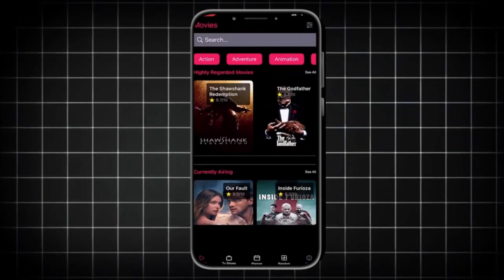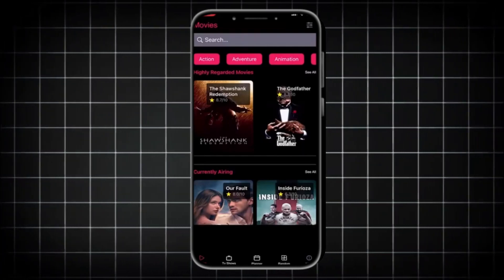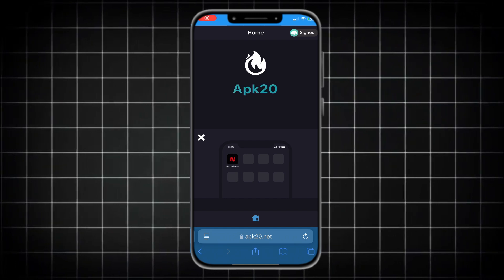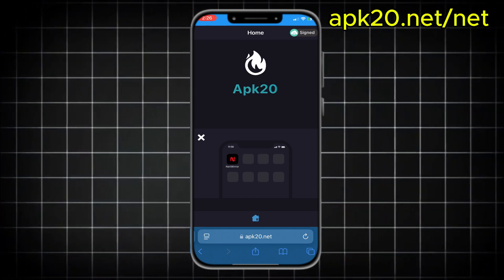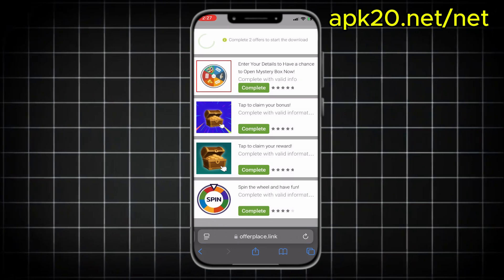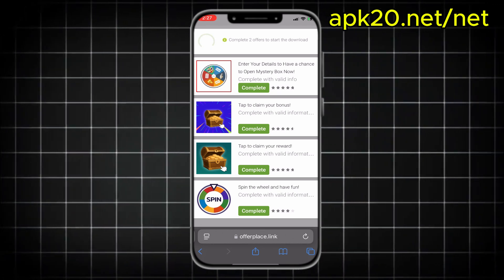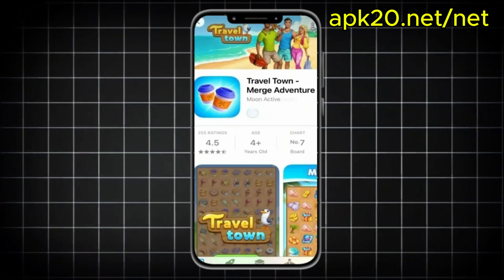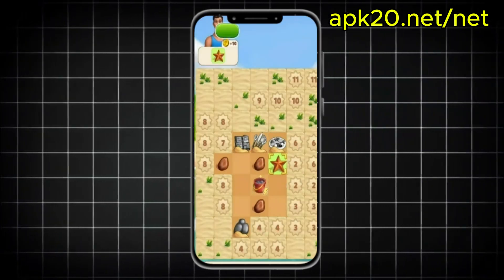How to Download NetMirror on iPhone Without Dodo App (2026 IOS Working Method)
How to Download NetMirror on iPhone Without Dodo App (2025 Working Method)

Hey friends, in today's short video I’ll show you how to download and install NetMirror on your iPhone in 2025 without using the Dodo app—using safe and accessible methods like direct Safari access, web app installation, or trusted alternative sources. I’ll walk you through each step so you can stream and mirror content hassle-free!